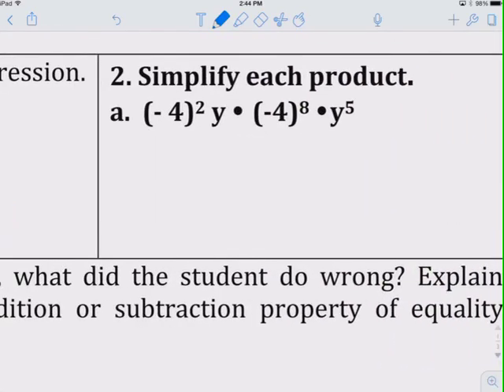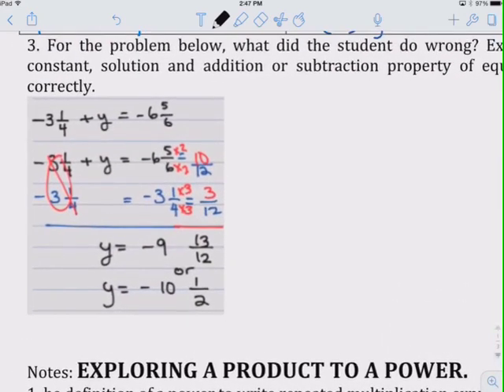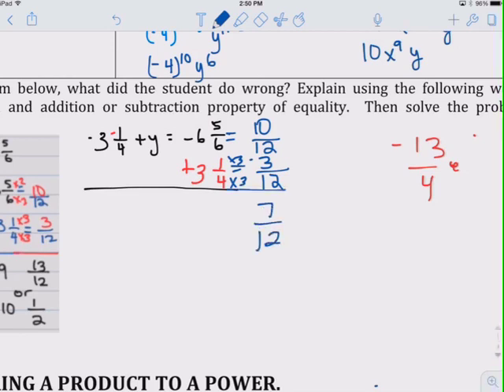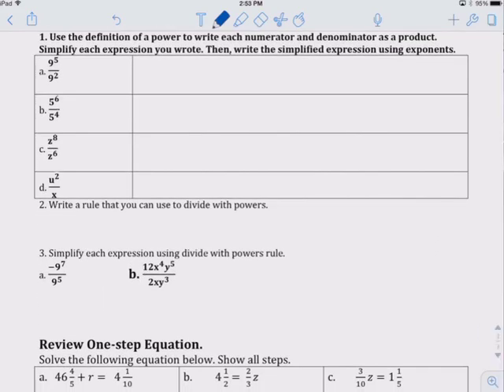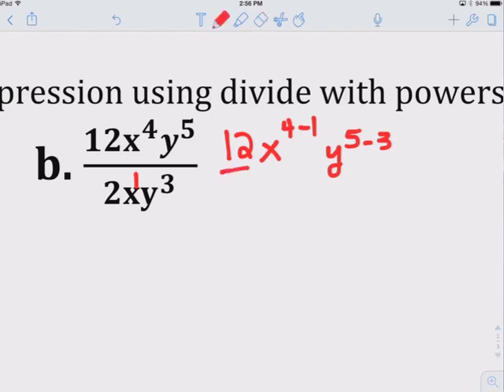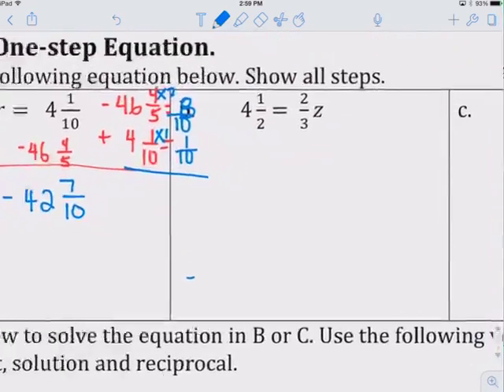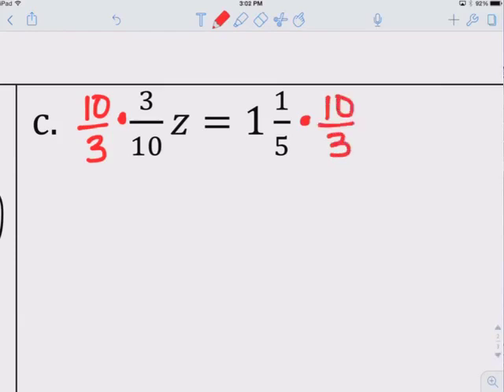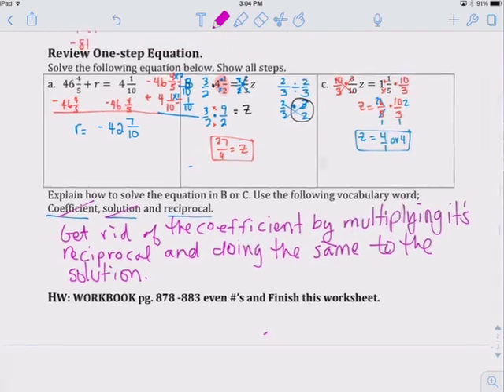Chapter 13 2 Day 2 Notes:HW